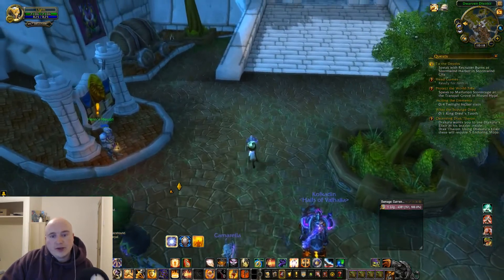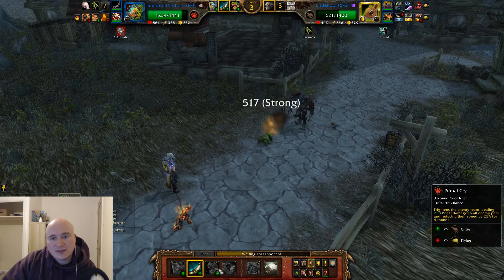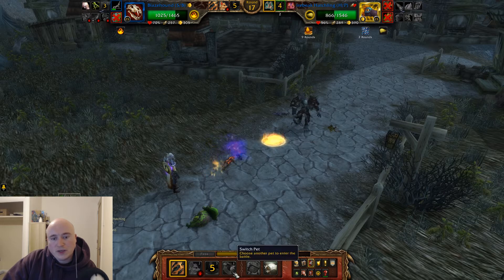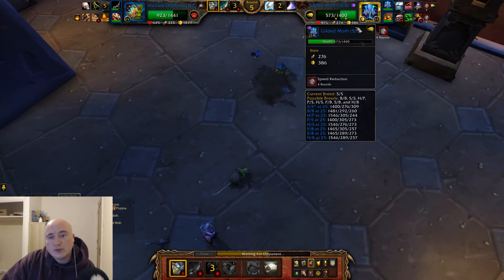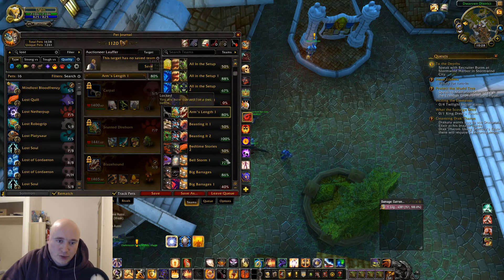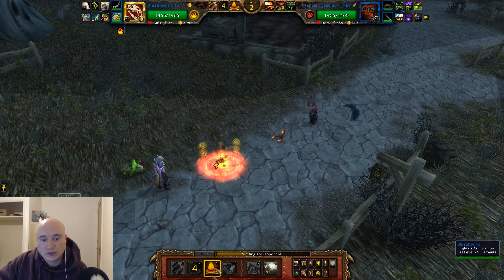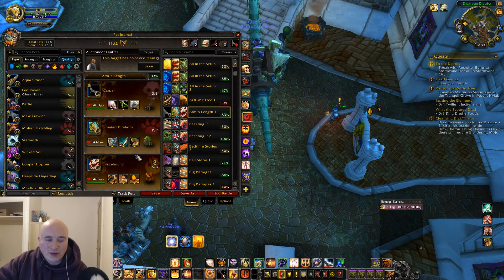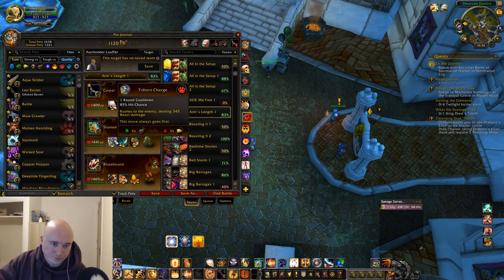PVP Pet Battles - Playing the odds with RNG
There is a lot of RNG in pet battles especially since weathers are common now in Shadowlands but is there a way to play the RNG odds in your favour? I've put two of the better RNG heavy pets in a team hoping that they don't low roll me to some losses.